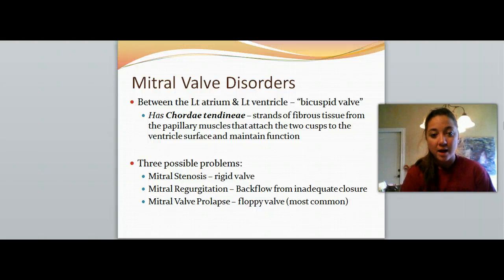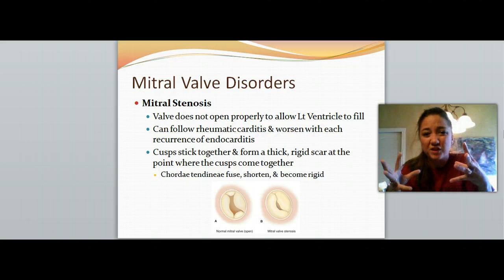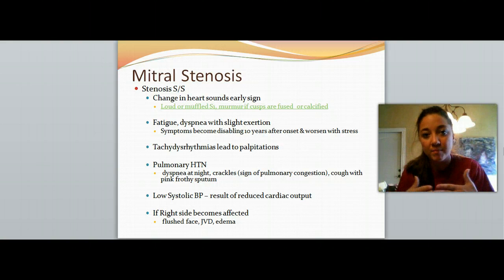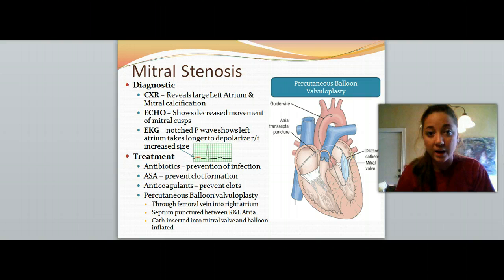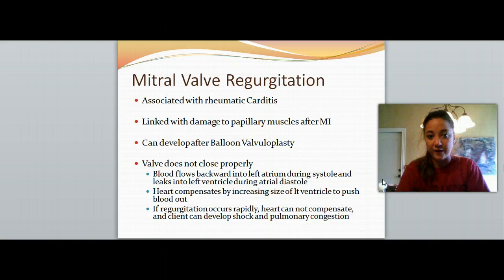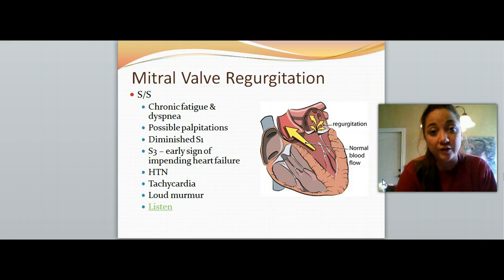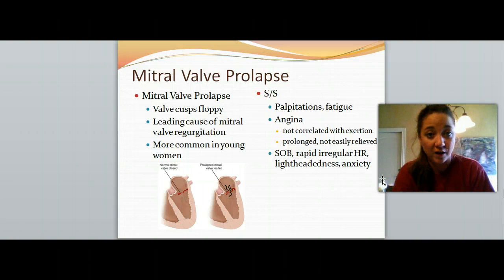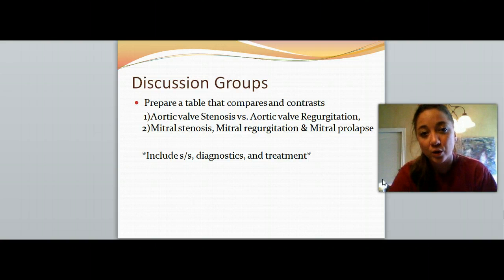Cardiac Valve Disorders: Mitral Valve Disorders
Mitral Valve DIsorders